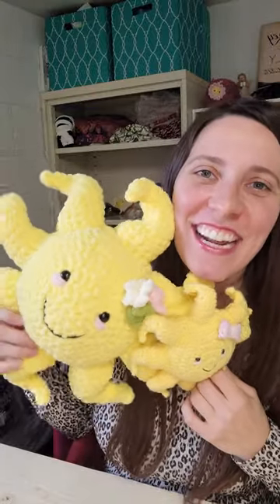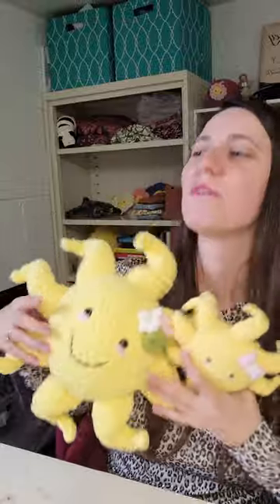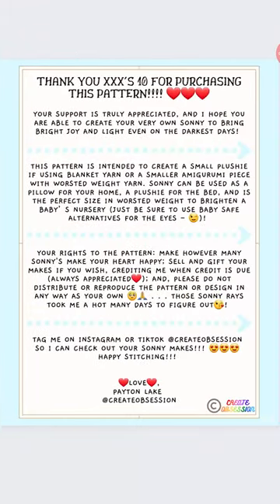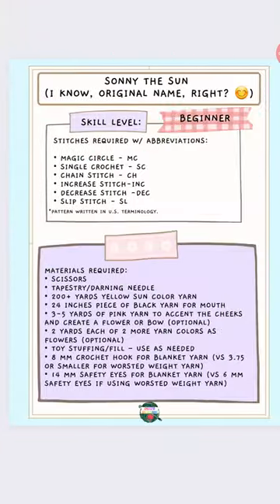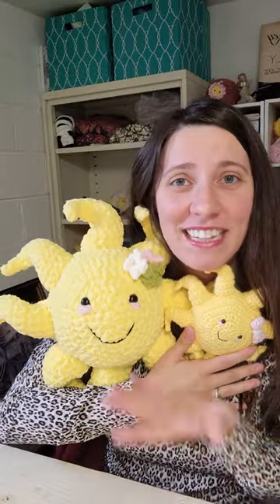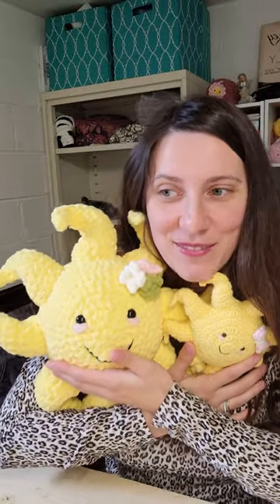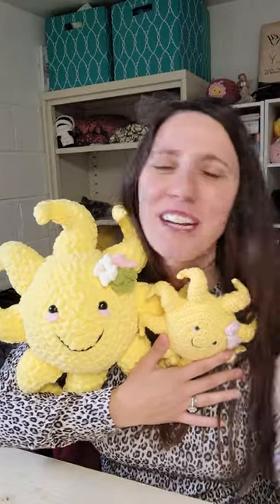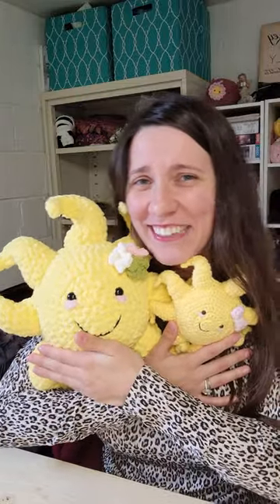☀️Sonny the Sunshine☀️ - Crochet Pattern Release❤️❤️❤️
Sonny the Sunshine Pattern ONLY Officially Released on Etsy  –
Pattern designed by Yours Truly (A.K.A Payton Lake 😊)!